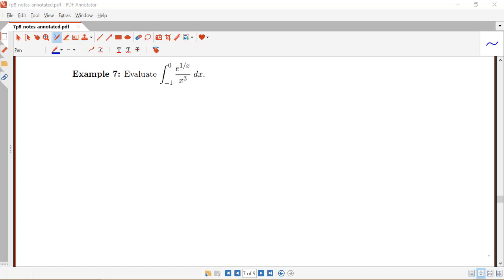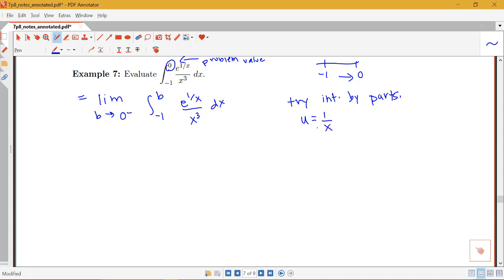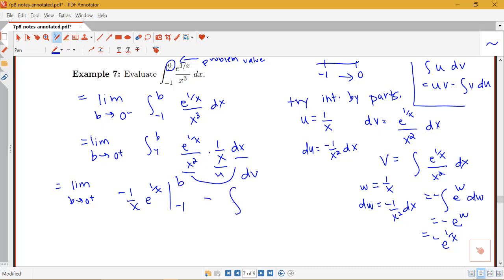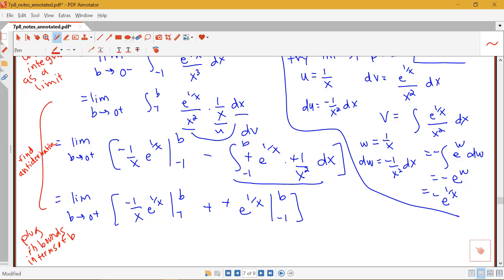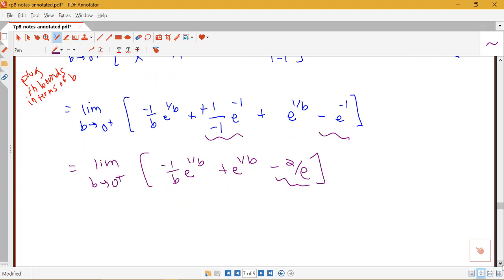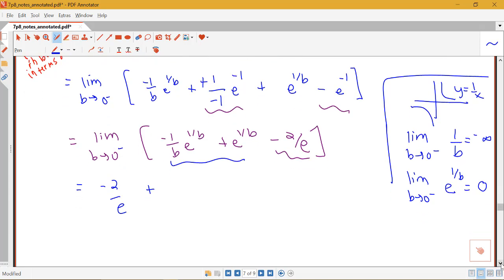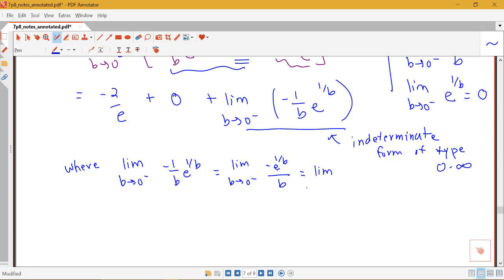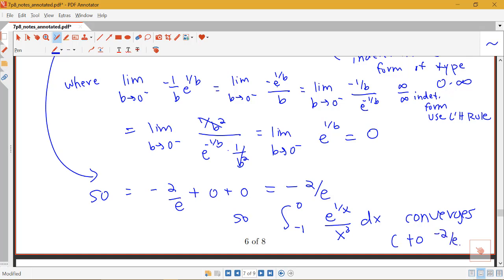Example evaluating an improper integral using integration by parts (Section 7.8, part 5)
Example using integration by parts and L'Hospital's Rule on an improper integral of type II.  From Section 7.8 in Stewart's Calculus.